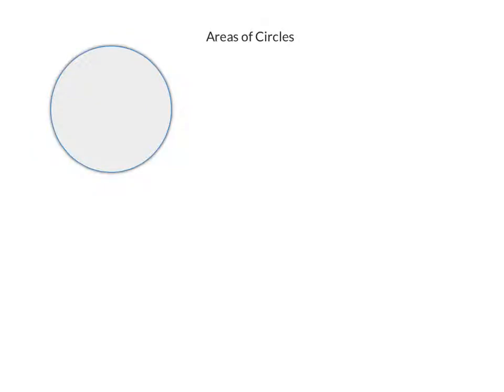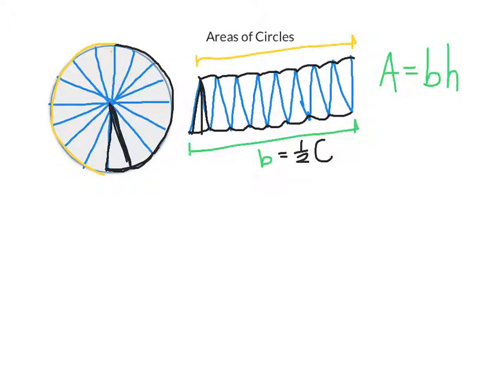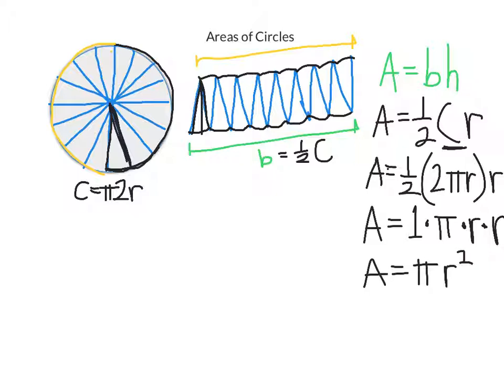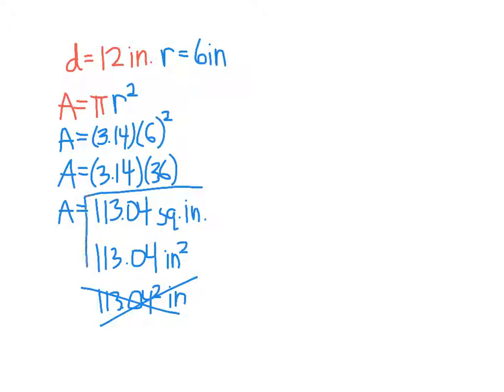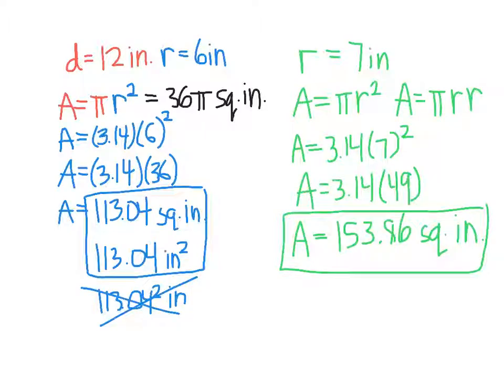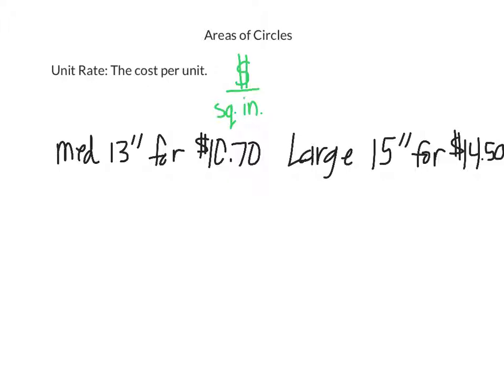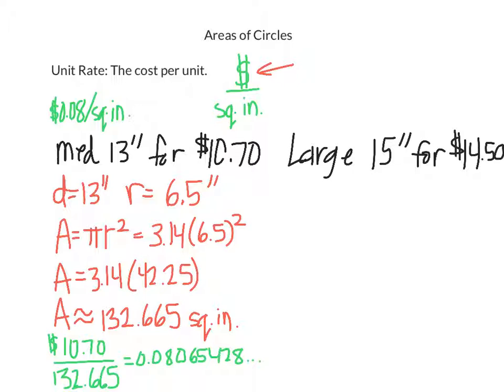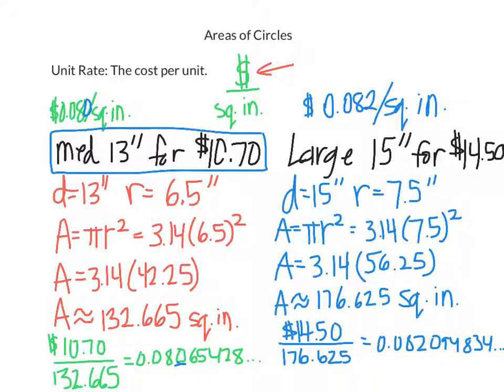Areas of Circles M1-31